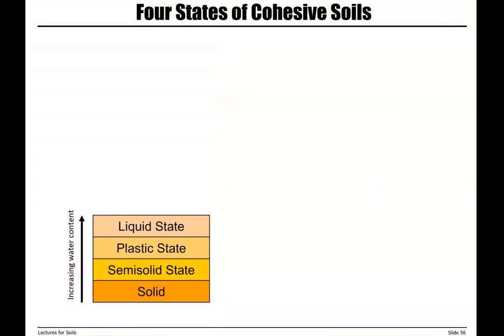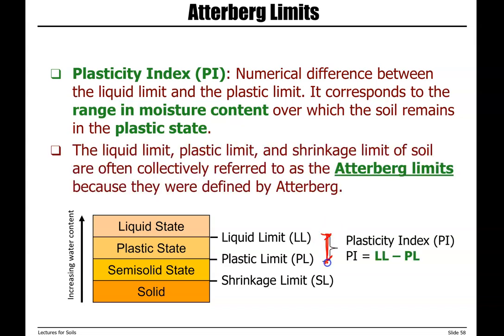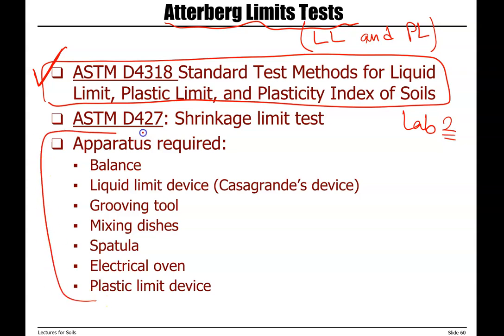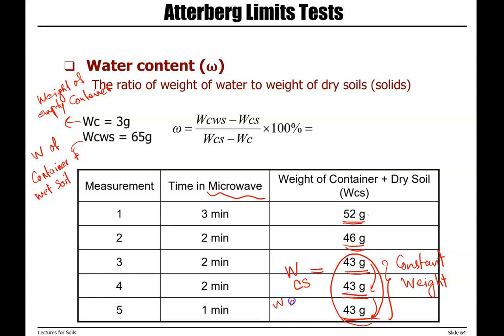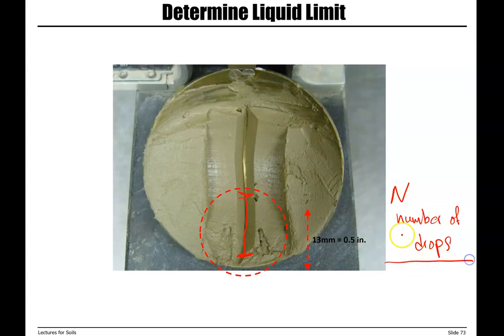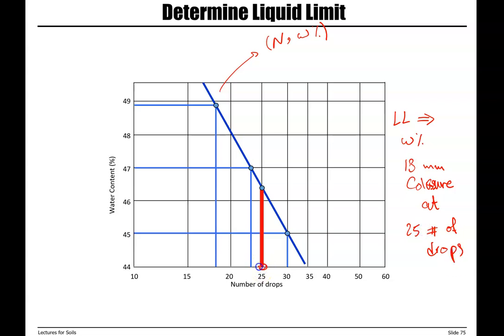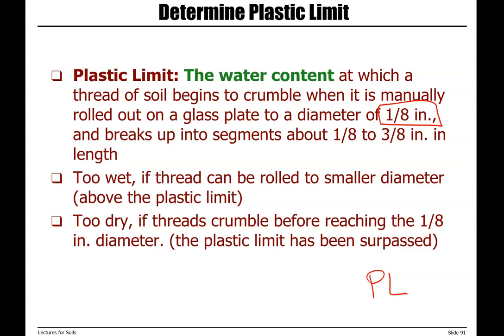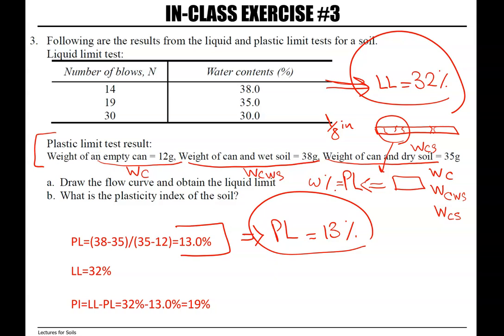Soil Lecture 3 Soil Index Properties